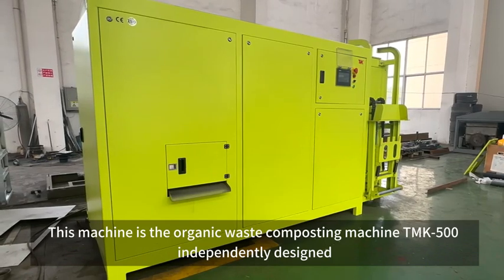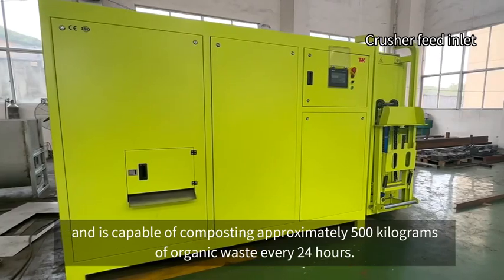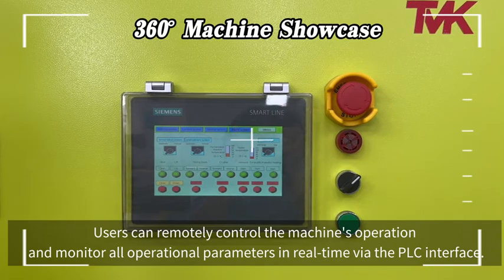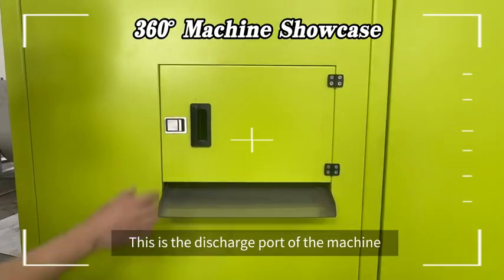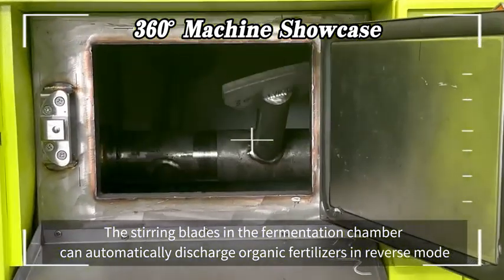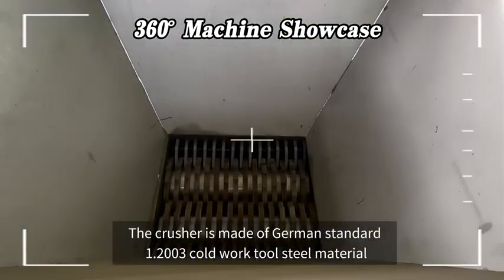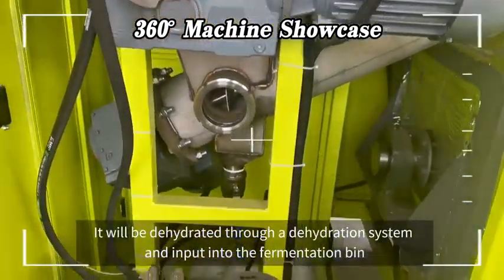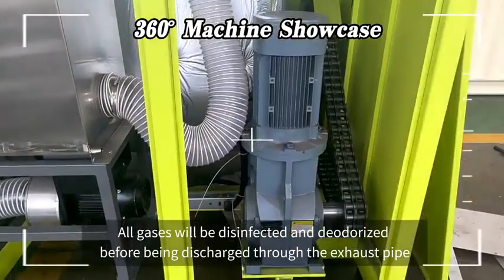TMK-500 Organic Waste Composting Machine with Built-in Crusher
TMK‑500 is a fully automatic, commercial-grade organic waste composting machine built for high-volume environments such as hotels, hospitals, food courts, farms, and more.